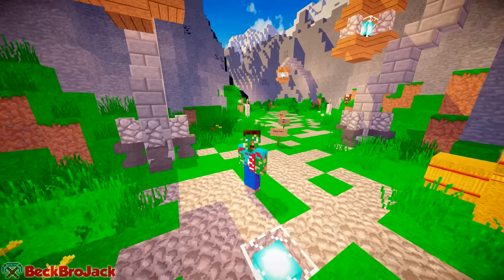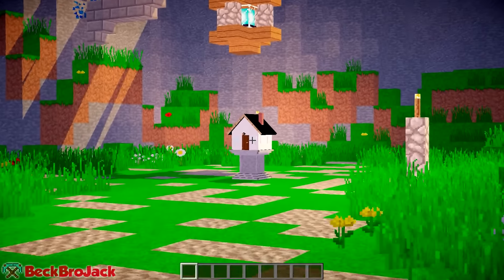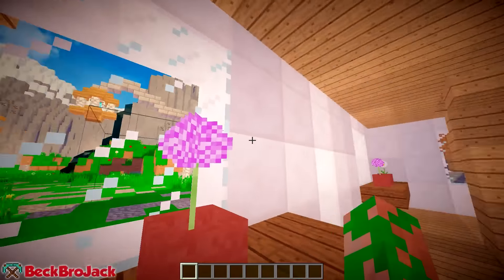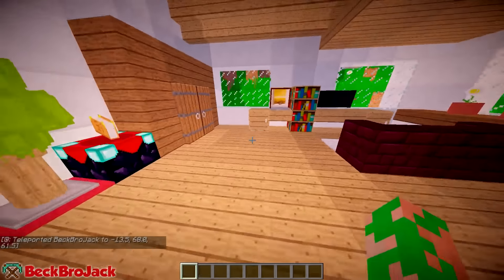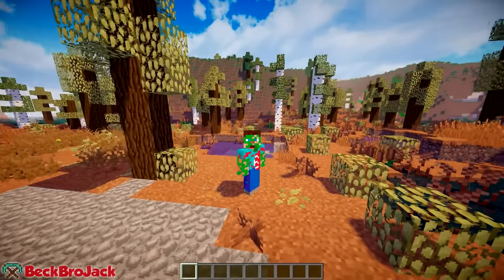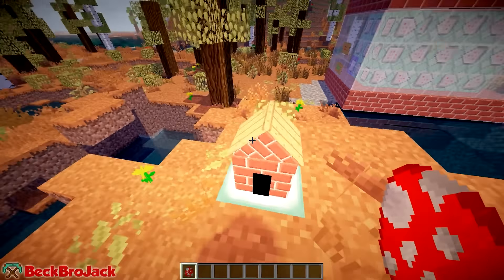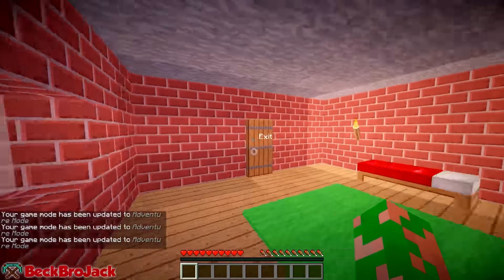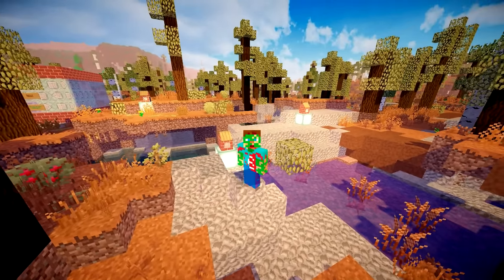TINIEST MINECRAFT HOUSES!!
TINIEST MINECRAFT HOUSES!! w/BeckBroJack

The Tiniest Minecraft Houses! These houses are only 1x1x1 blocks big which make them the smallest Minecraft houses ever. These tiny Minecraft houses aren't quite as they seam though. The smallest Minecraft house opens, up like, magic into something huge.

PROVE you’re reading this by COMMENTING: Tiny House